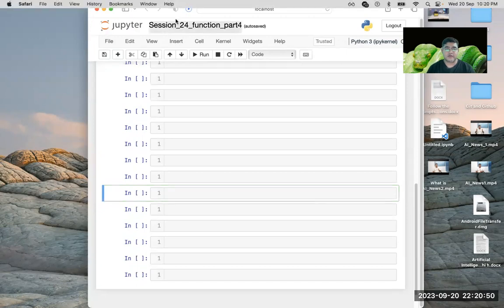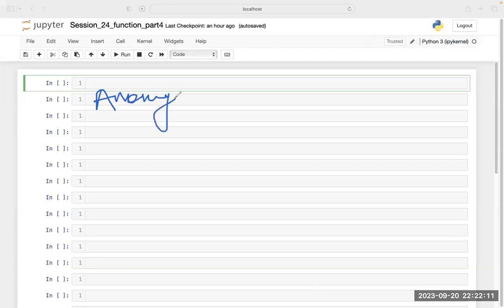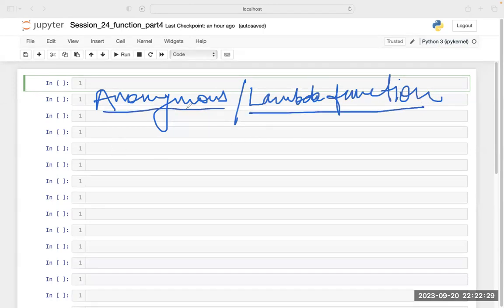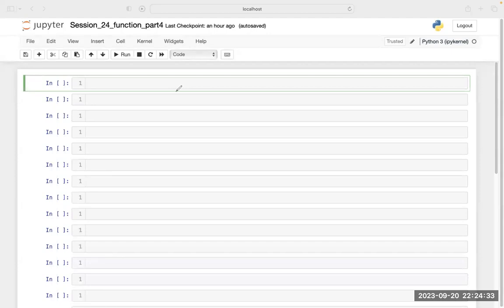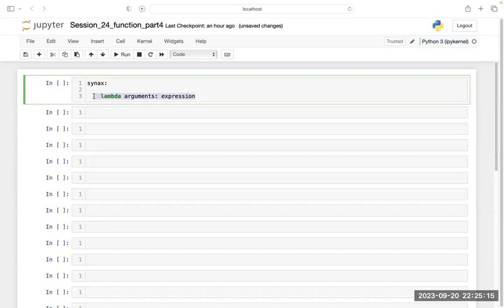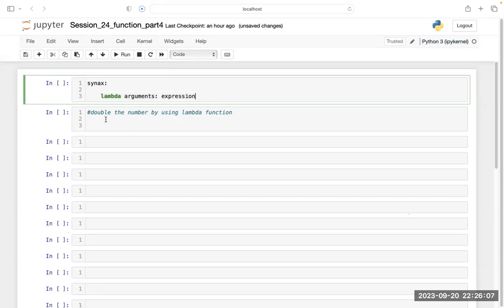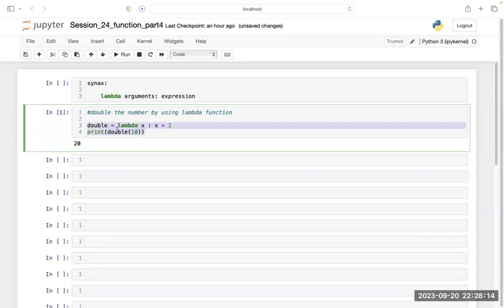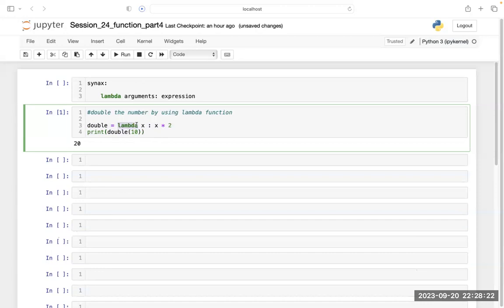Python for Beginners- 024 | Hands on live-coding | Lambda Functions in Python| map, reduce, filter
Python for Beginners Lambda Functions in Python higher order functions in python
Welcome to AI Ki Pathshala! 🚀 In this comprehensive Python video lecture, we delve deep into the world of lambda functions, also known as anonymous functions. 🐍 Join us on this enlightening journey as we explore lambda functions alongside the powerful `map()`, `filter()`, and `reduce()` functions.

🔵 **Lambda Functions Demystified**: Understand the fundamentals of lambda functions and their versatility in Python.

🟢 **Map**: Harness the full potential of the `map()` function to apply lambda functions to iterable elements effortlessly.

🟡 **Filter**: Master the art of filtering elements based on custom conditions using the `filter()` function paired with lambda.

🔴 **Reduce**: Explore the functools library and unlock the magic of reducing sequences with the `reduce()` function.

We'll dive into practical examples, including conditional lambda, sorting a list of tuples by a key using lambda, and dictionary sorting by values using lambda.

Enhance your Python skills and become a more proficient programmer with AI Ki Pathshala. 🎉